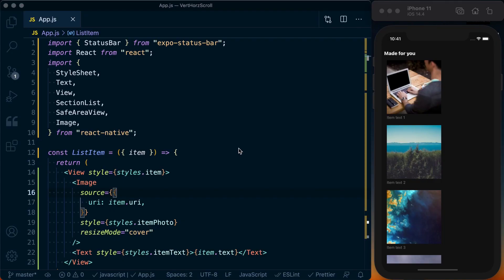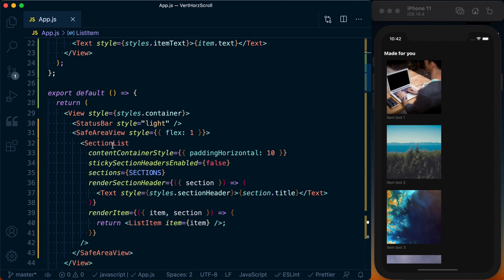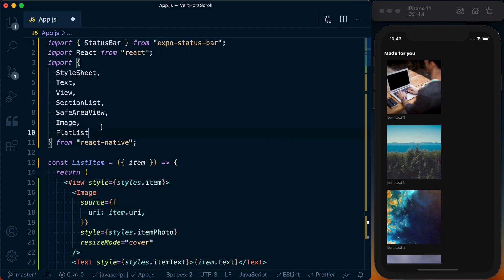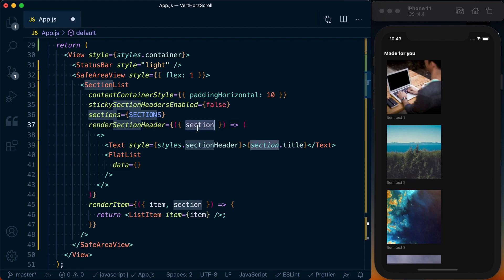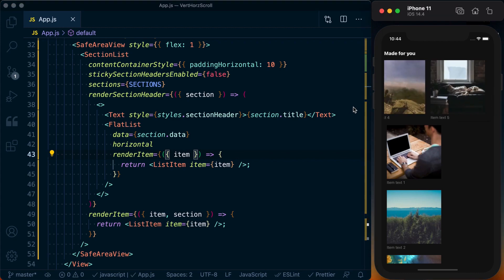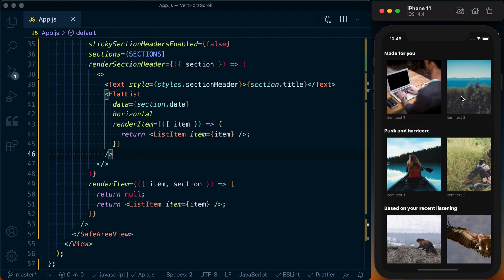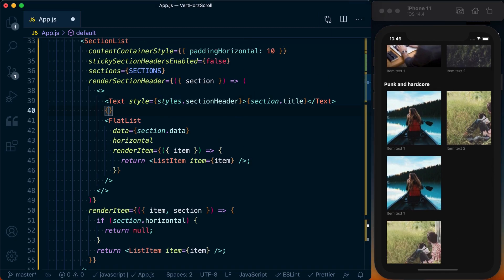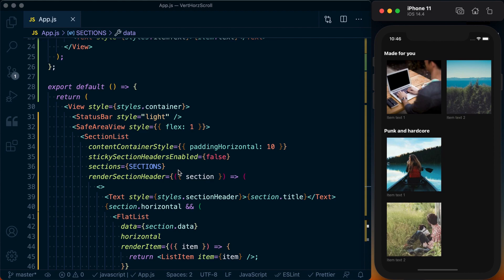Vertical and Horizontal Scrolling in a SectionList/FlatList [React Native]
I use Spotify a lot. In the mobile app the home screen allows you to scroll both vertically (across different groups) and horizontally (within a group). Here's how I do the same in React Native.